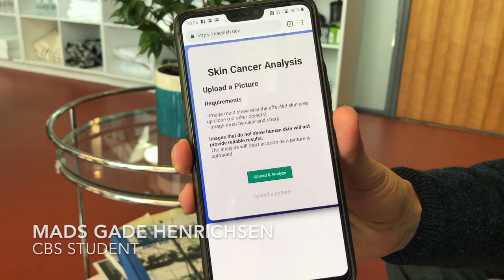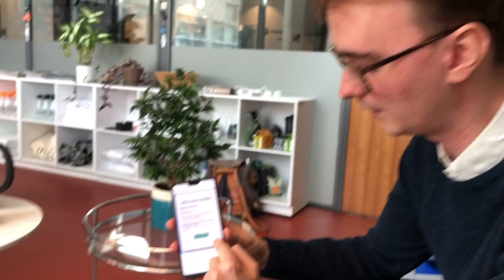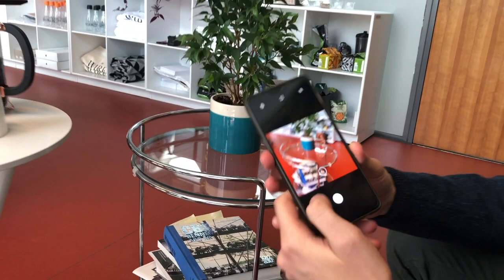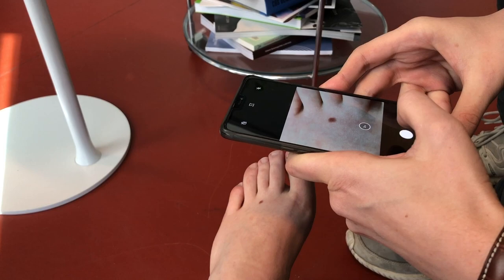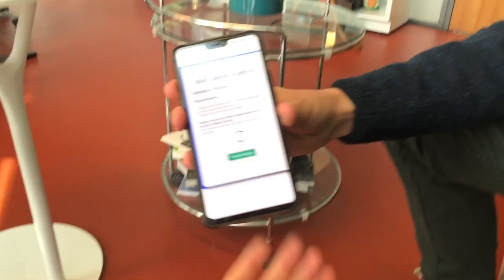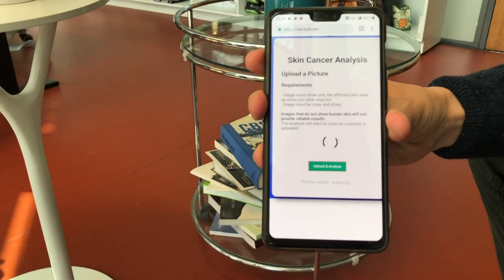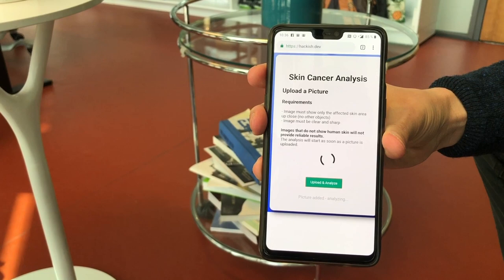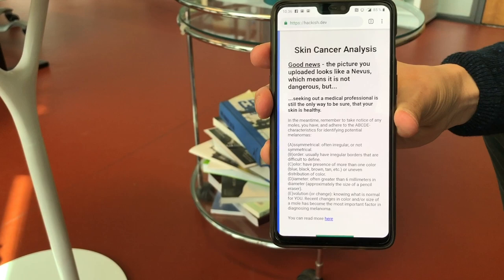Students build neural network that can recognize skin cancer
CBS students Mads Gade Henrichsen and Aske Bøttger have built a neural network that can detect skin cancer in moles.
Mads Gade Henrichsen demonstrates how it works.